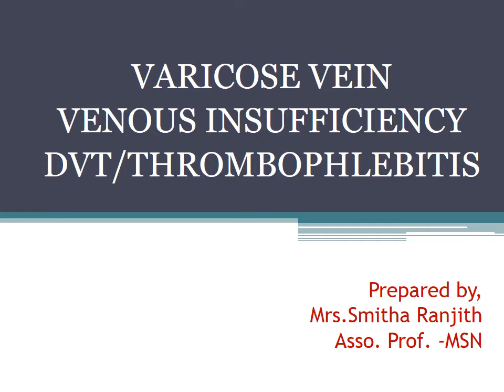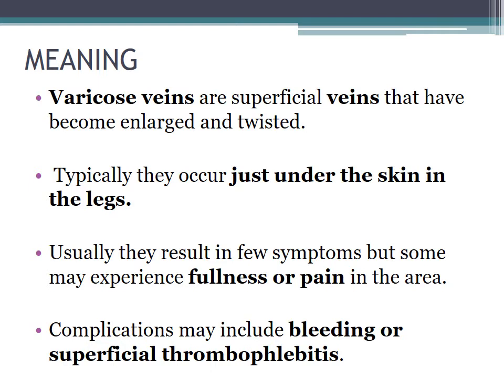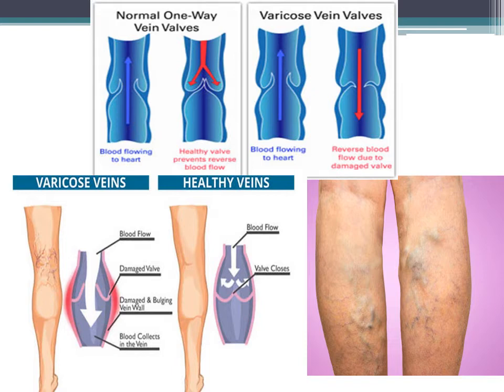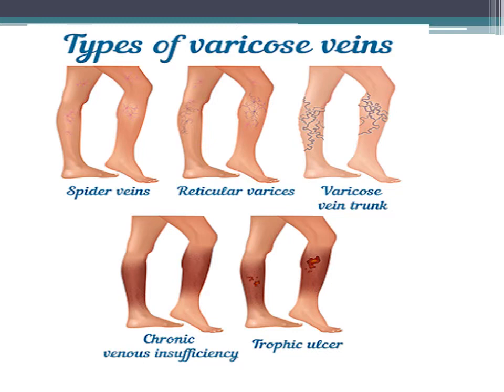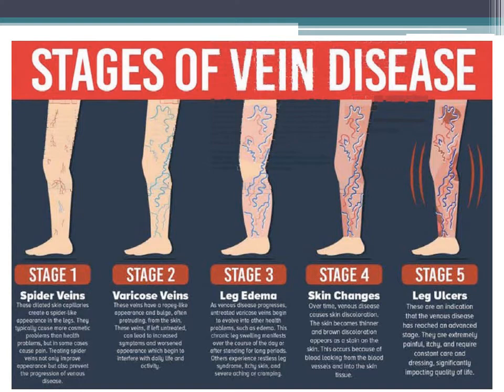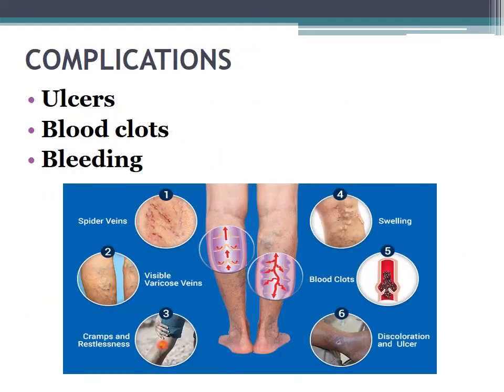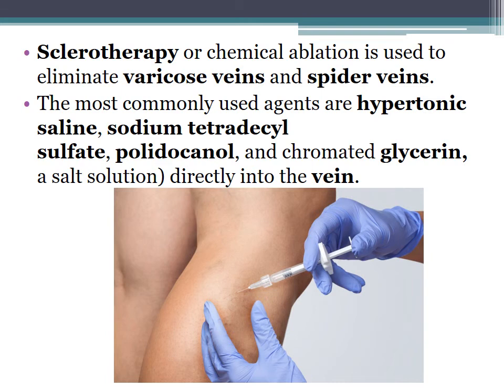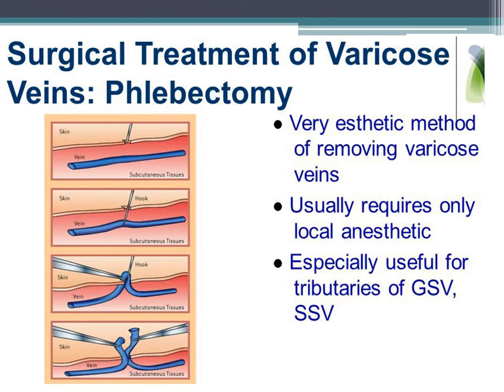II Yr GNM, MSN II, VARICOSE VEIN, Prepared by, Mrs. Smitha Ranjith, Asso. Prof. MSN